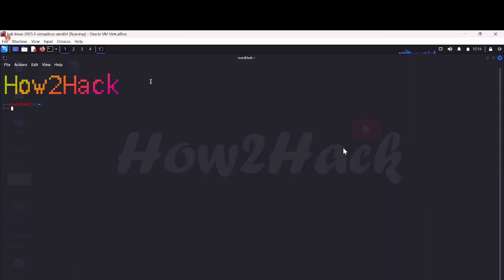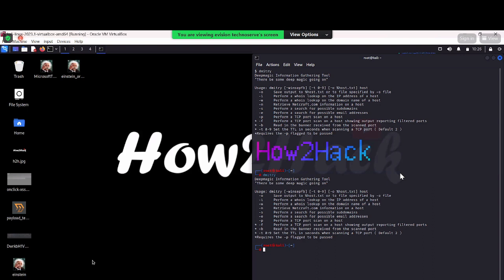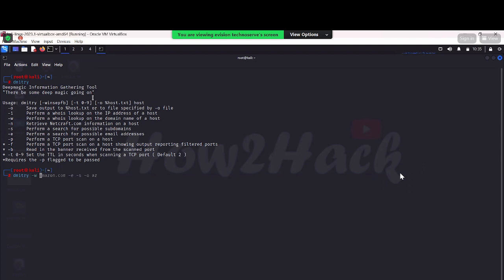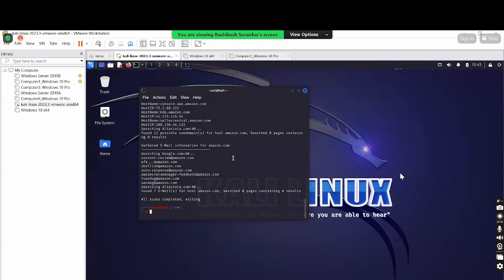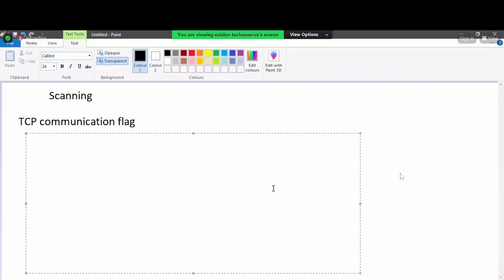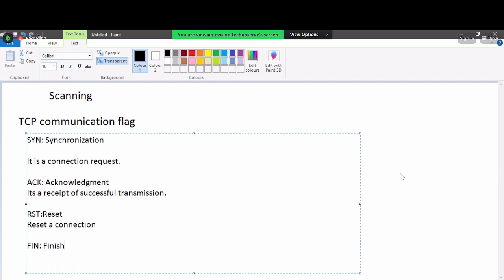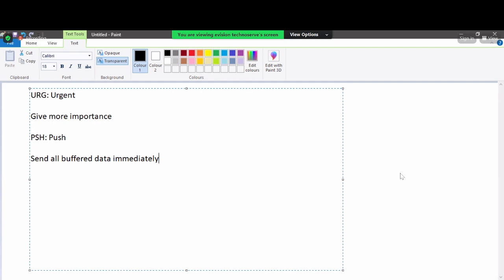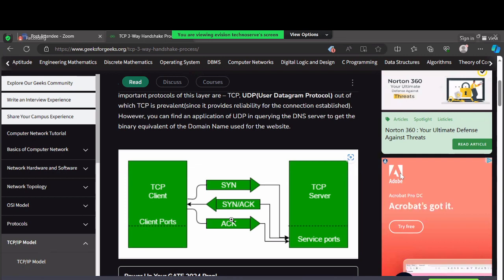Cyber Security Lec-3